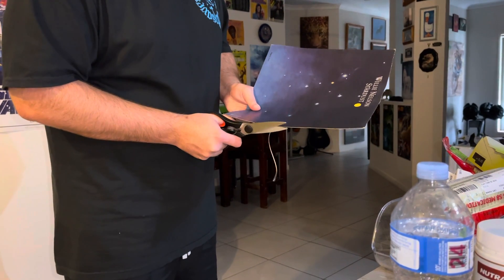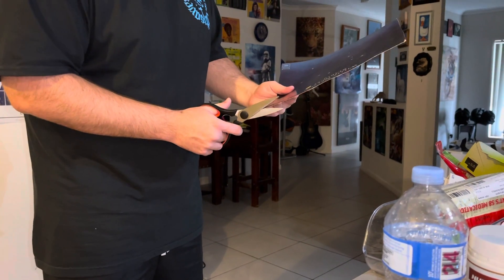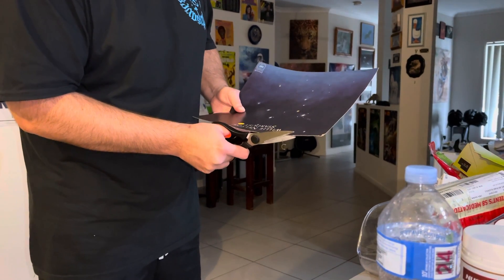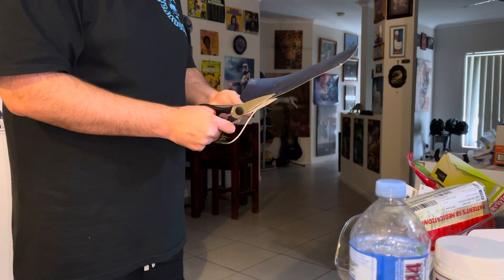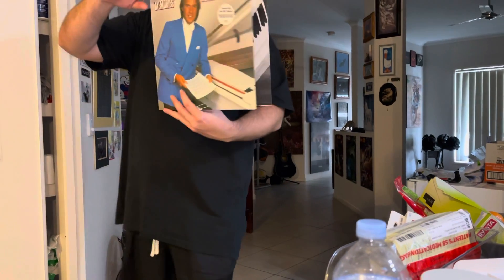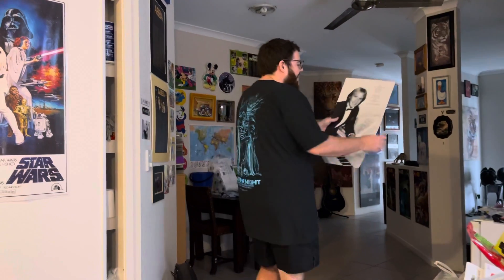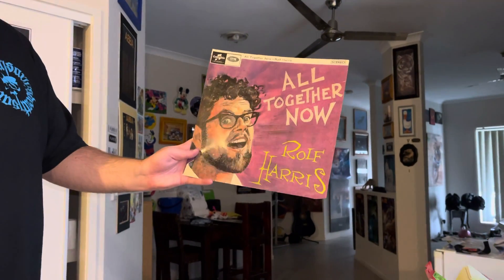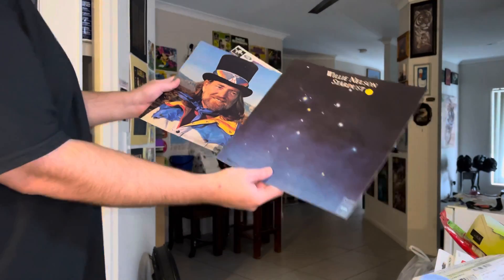Getting the record covers ready to put on gallery wall Beerwah Heights Manor